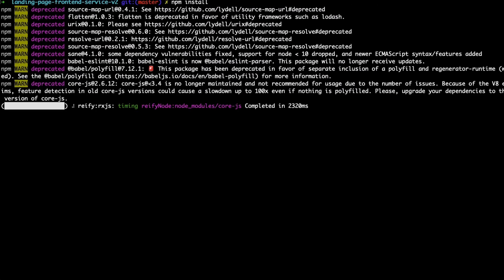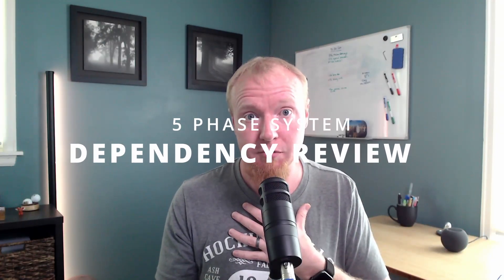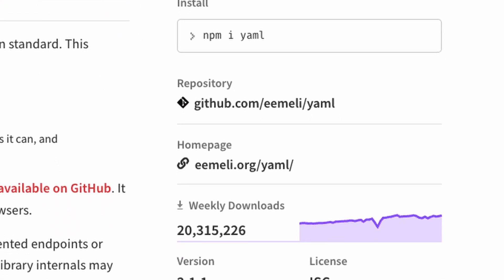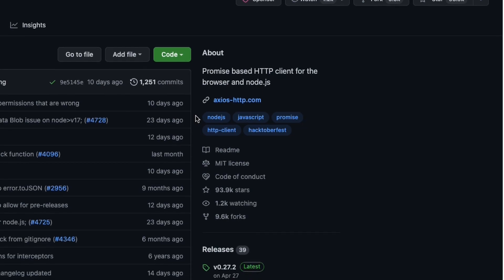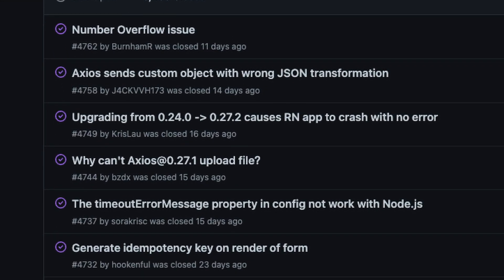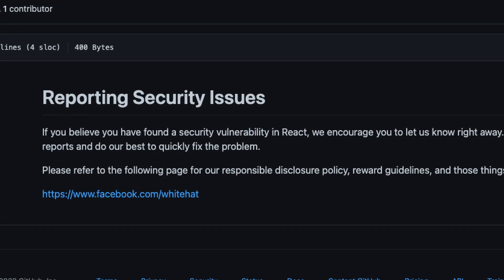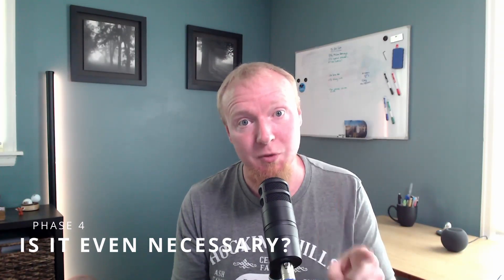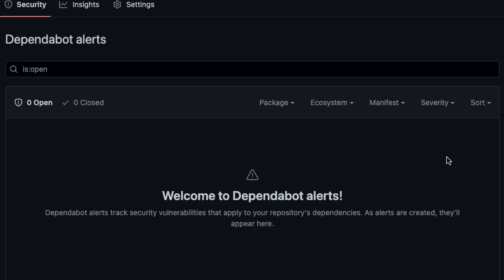Is That Open Source Project Safe To Use? - Here’s How To Know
Developing software of any type will inevitably involve pulling in an open-source dependency. But, given that there are millions of open source projects out there and you don’t personally know anything about their source code or their security practices, how do you know if that code that you just pulled into your project is safe?

When it comes to security, there is no such thing as perfectly safe software. It’s all about managing risk and making informed decisions on the software you are choosing to include in your project. It would be super easy for me to sit here and say “You need to review every last line of code going into your project”, but the simple truth is that’s practically impossible. So instead, id like to share with you the five phases of software review that I follow when evaluating open source packages, APIs and SDKs.

Summary of my five phases for open dependency review:
1. Is it popular?
2. Is it maintained?
3. Is security considered?
4. Is it even necessary?
5. Maintenance.